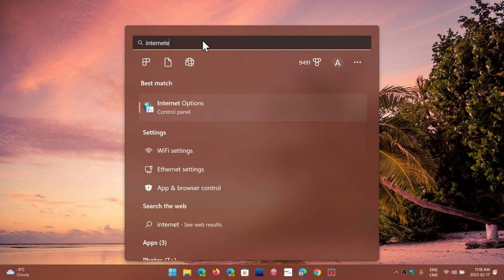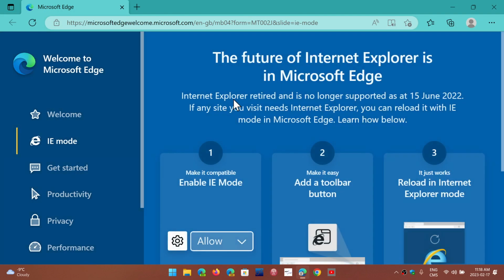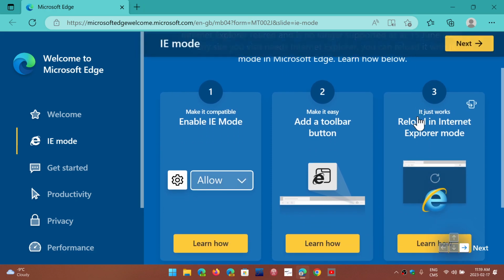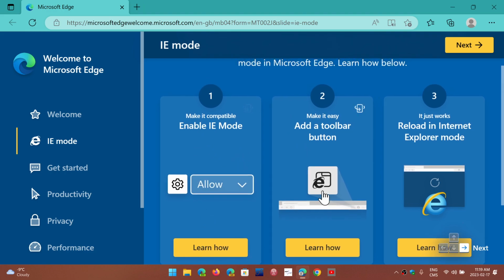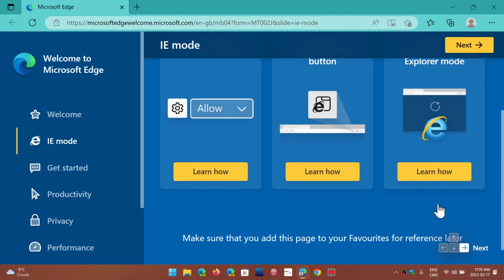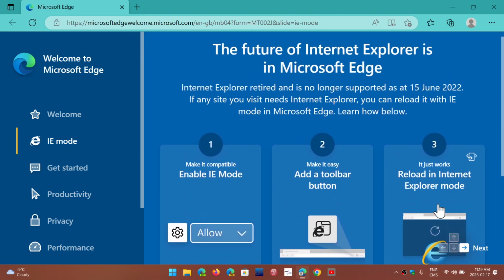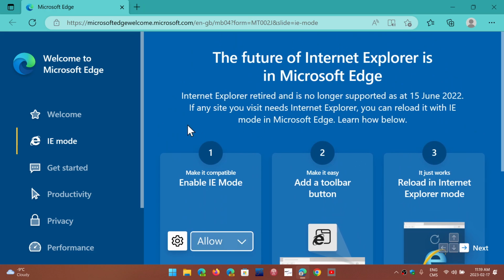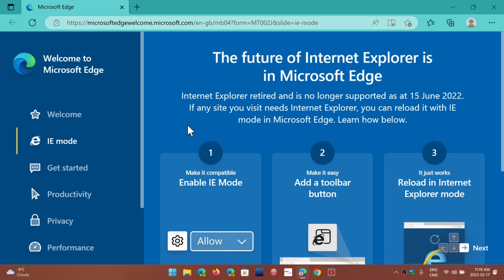Windows 10 11 Asking for Internet explorer bring up Microsoft Edge explains IE mode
You will notice a lot of legacy menus and even Internet Explorer folders left behind